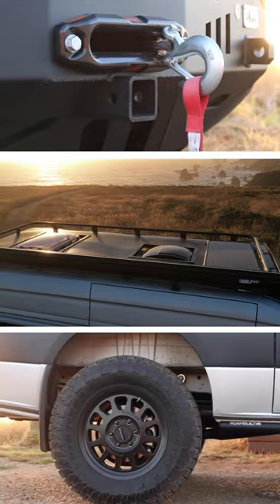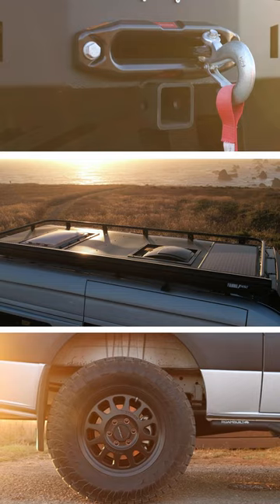Phase 1 of ANY Van Build | How to Build a Van Short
In today's YouTube Short we share the first step that needs to be taken for every van build!